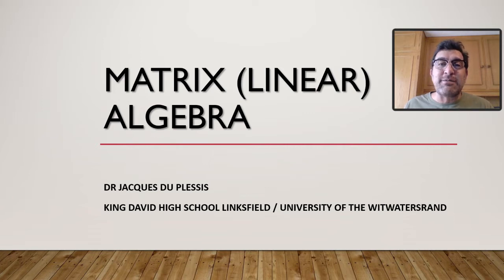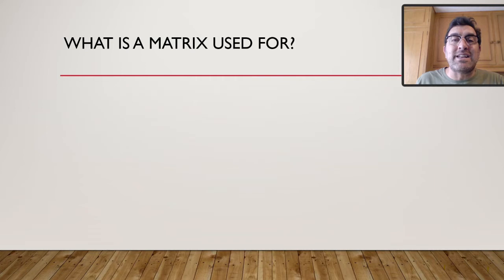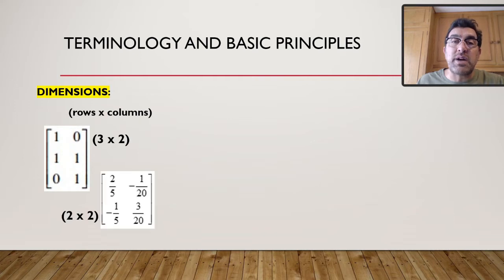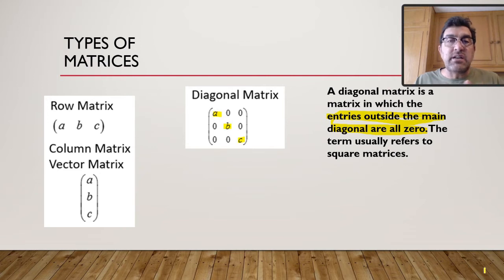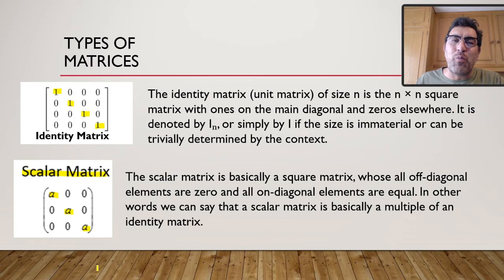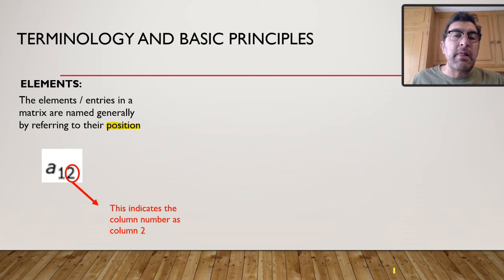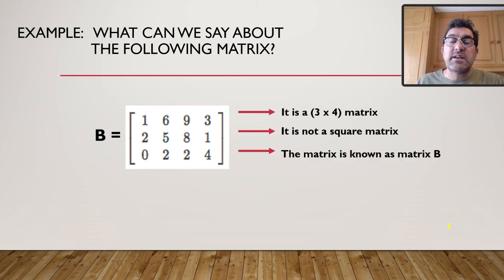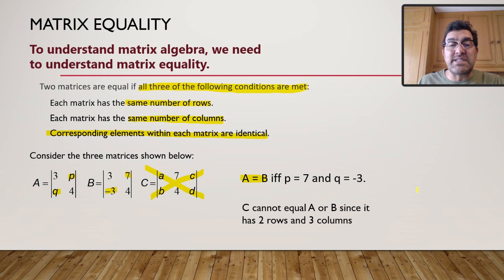2.1 The basic concepts related to Matrices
Basic concepts and definitions related to matrices